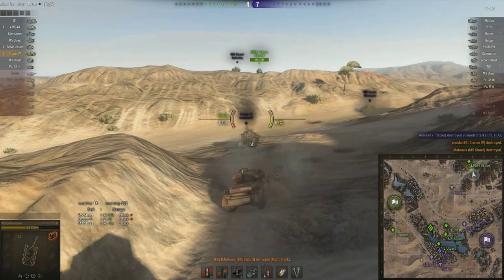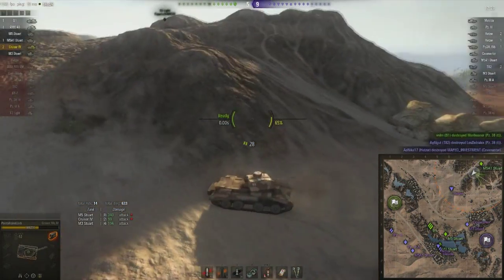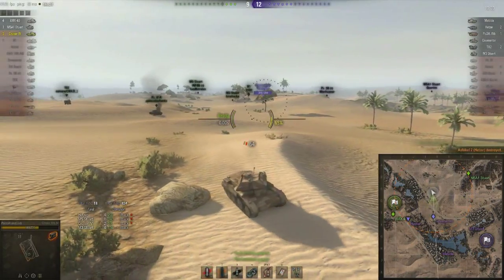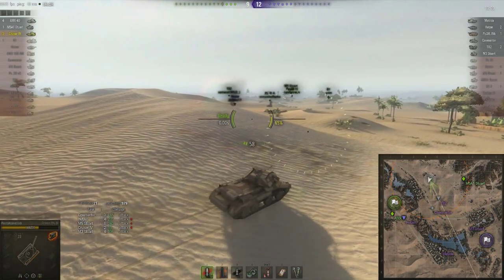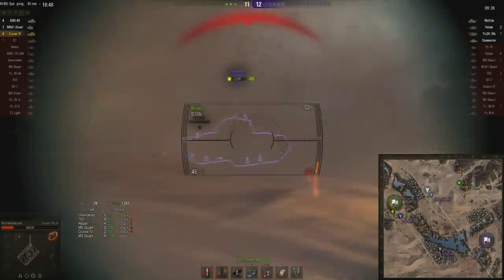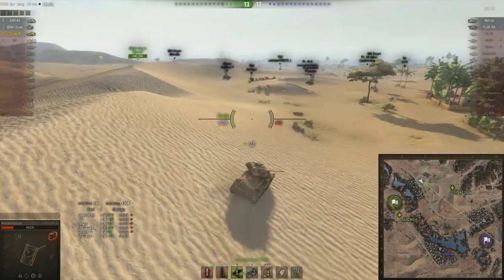Cruiser IV / Sand River / "Bofors Friends Forever"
Something a little lower tier this time, and a little more. troll. But I'd do it again, I tell you! Muwahahahahah!

Um.  Time for the pills, maybe.

For more information on the Specialist Global Tank Academy training clan (for which I'm an instructor), check out their - and official YouTube channel

Mods list: J1mB0's Crosshair, Locatan's Minimap & Extended Stats, Kodos' Hitlog